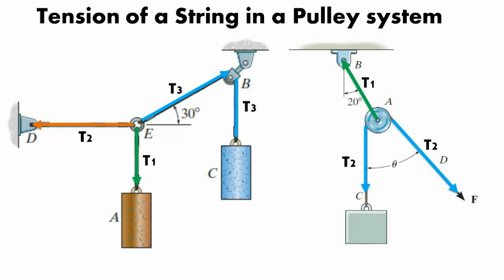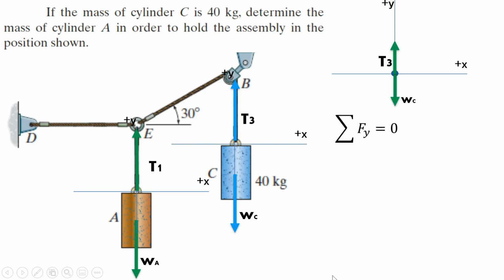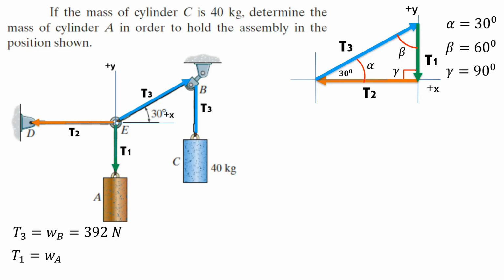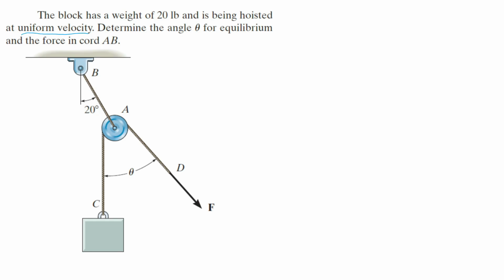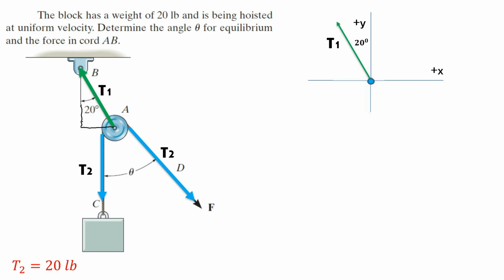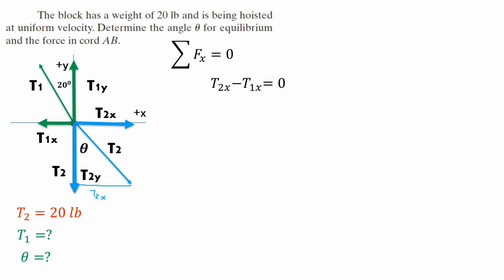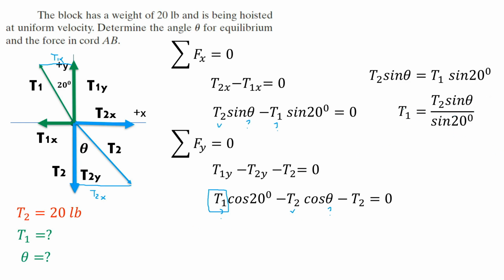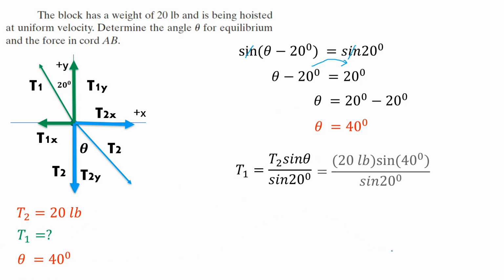Finding the Tension of a String in a Pulley System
In this video, we will solve problems when a string or cord passes through a pulley system in an equilibrium problem.